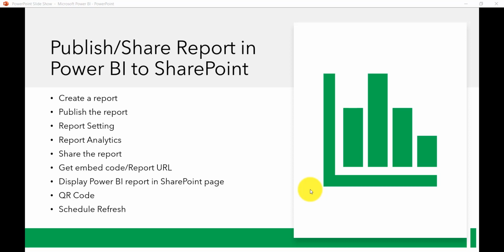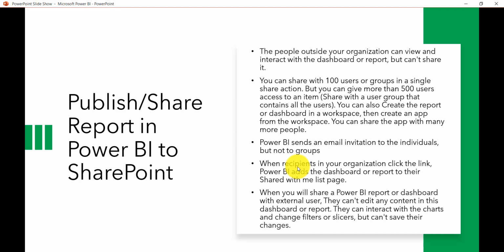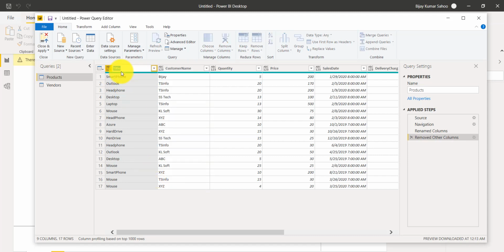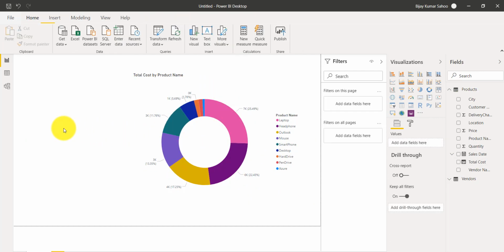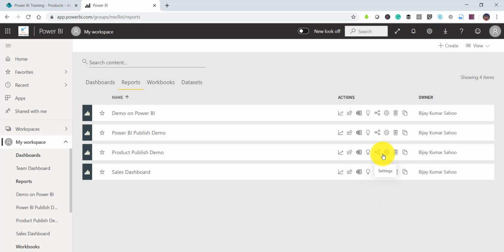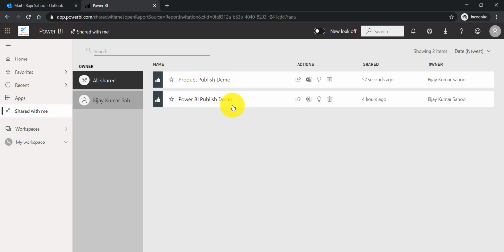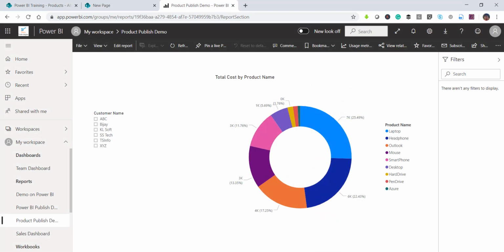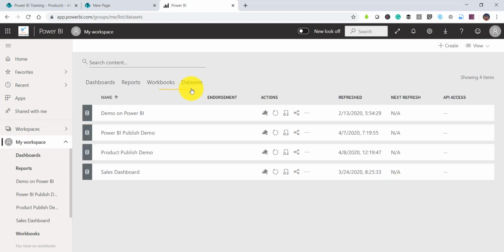How to Publish and Share Power BI Reports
In this video, I'll show you how to publish Power BI reports and how to share them. Step by step, I'll take a report from Power BI Desktop to the Power BI Service and share it with others.

In this video:
✅ Publish a report from Power BI Desktop
✅ Open it in the Power BI Service
✅ Share the report with others